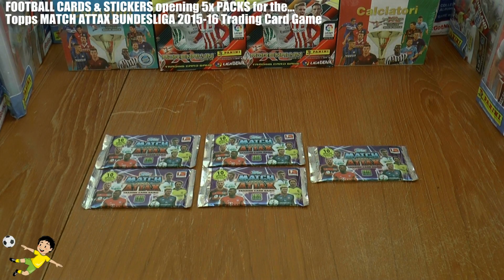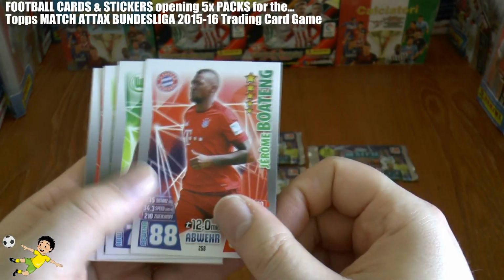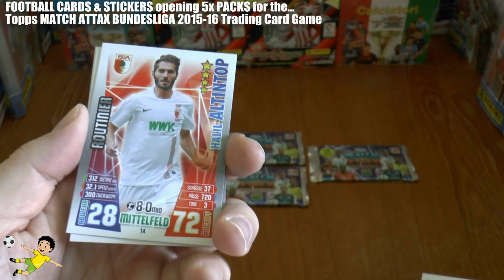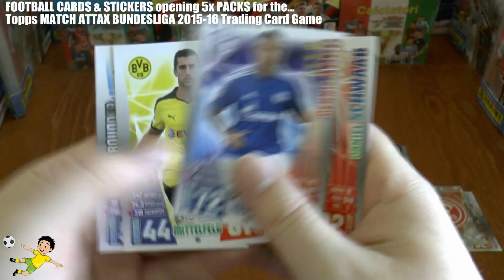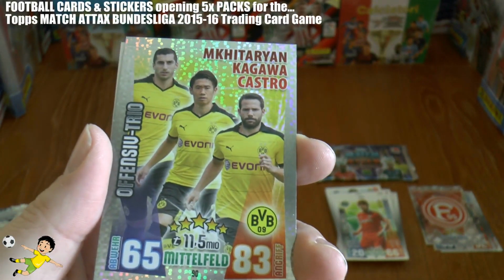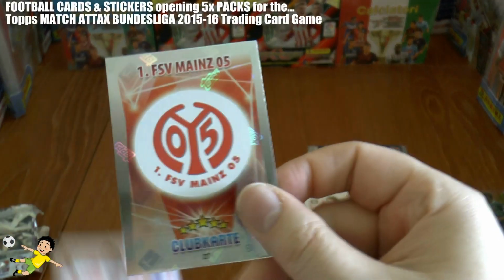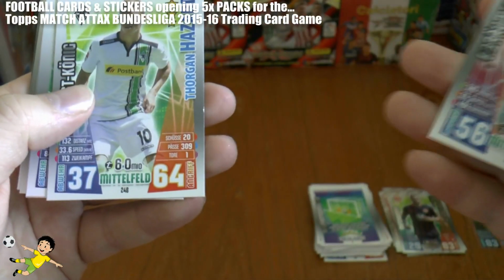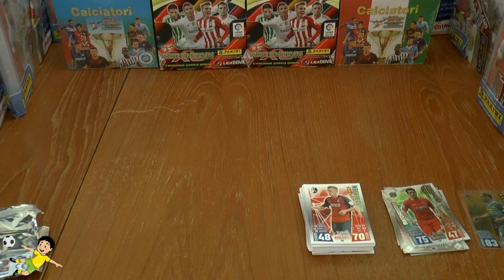5x PACK OPENING | Topps MATCH ATTAX BUNDESLIGA 2015-16 | BOOSTER Unboxing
Here we open 5x packets for the Topps MATCH ATTAX BUNDESLIGA 2015-16 Trading Card Game...Enjoy!!!